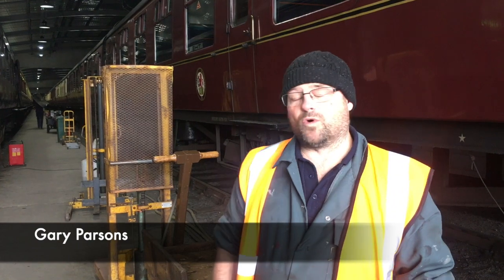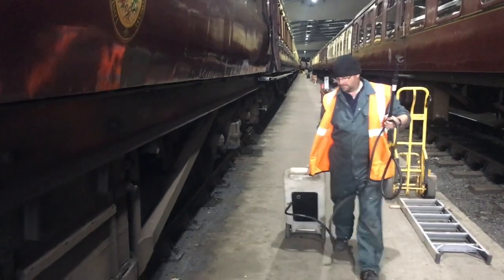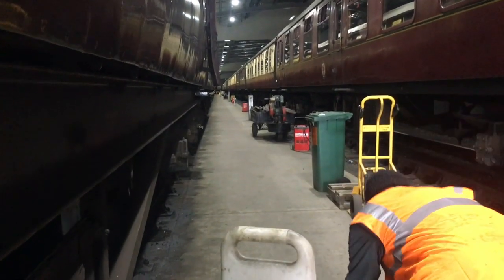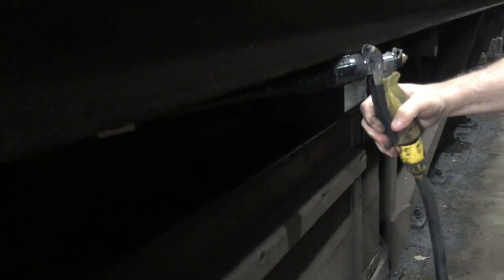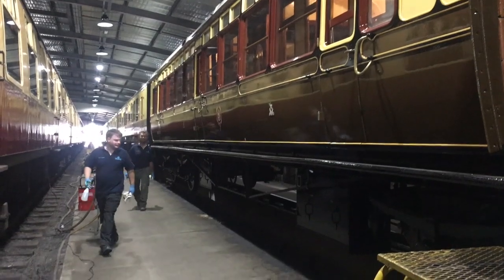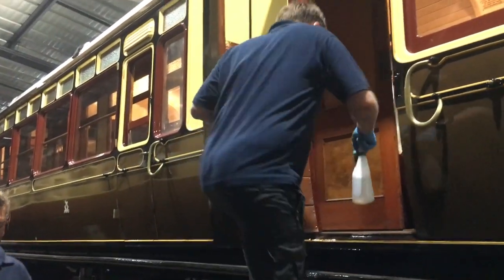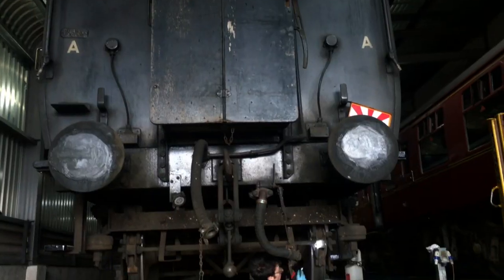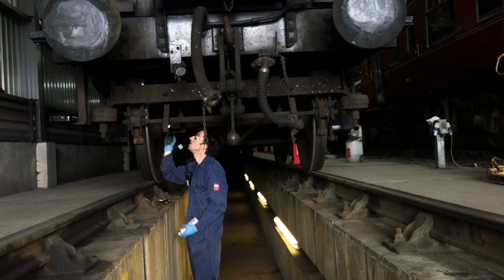Take a tour around the Severn Valley Railway GWR carriages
There’s not long to go before our heritage railway is ready to open its doors to the public once again – and that’s happening from Saturday 1st August.

Before then, there is still plenty to do in order to ‘reawaken’ our rolling stock from its lockdown slumbers.  In the carriage shed at Kidderminster, our teams are carrying out maintenance checks and deep cleans on the dozens of coaches that we’ll need to form our three sets for the reopening services.

In this film we meet some of the people involved in the different aspects of carriage work, who share their experiences and feelings about being back at the Railway with a mission to get things ready for 1st August.